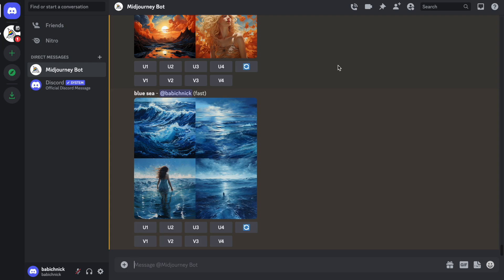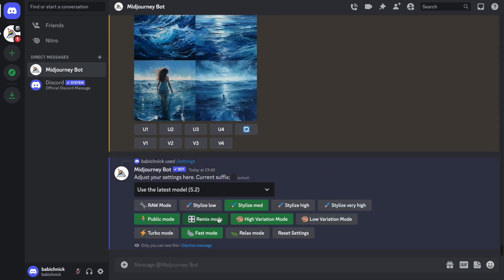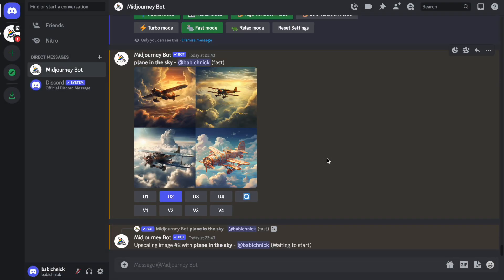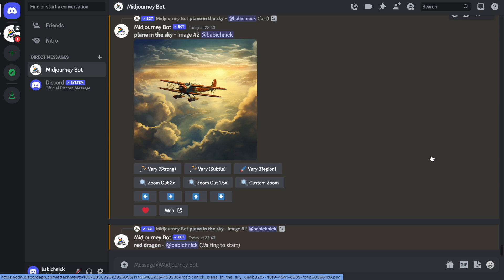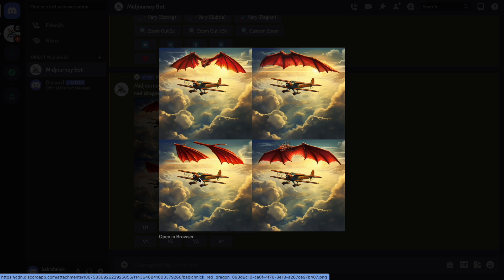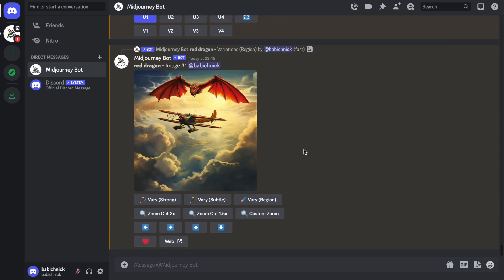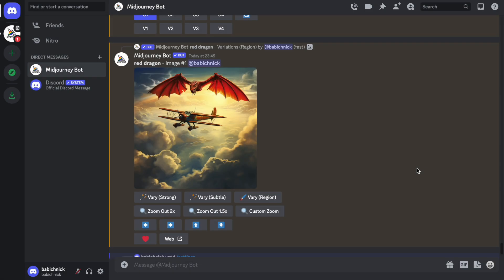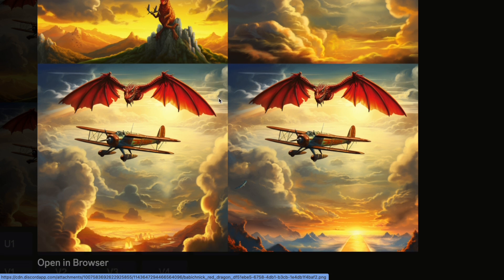Editing images in Midjourney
Midjourney team released a new feature called Vary (region) that allows you to modify a selected area in your image using a built-in editor. No need to leave Discord; simply select an area and describe in plain words what you want to change in the image. In this video, I will show you how to enable this feature and what results you can achieve using it.